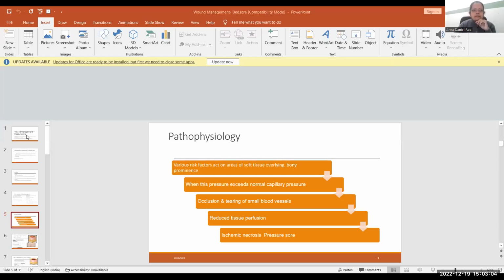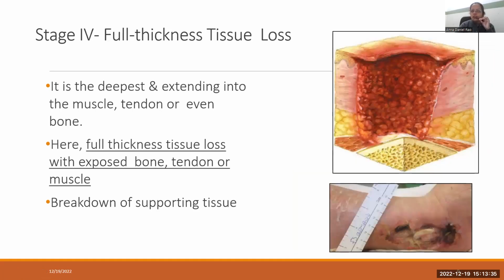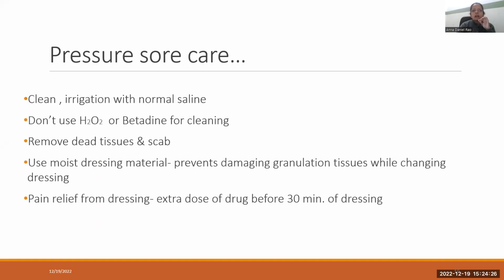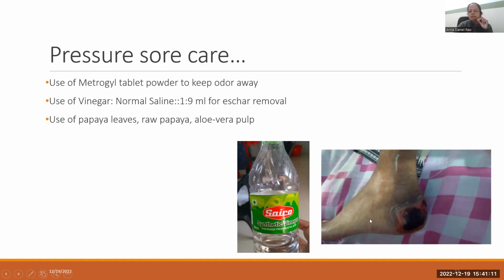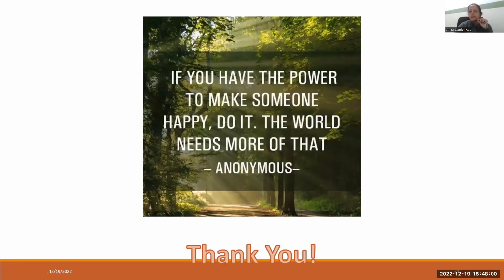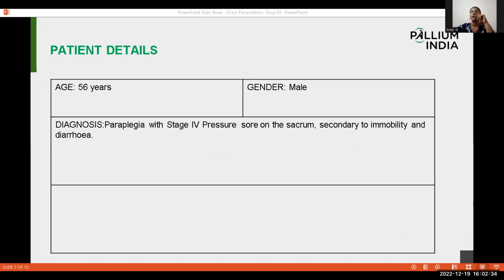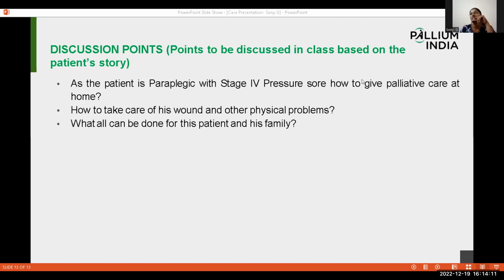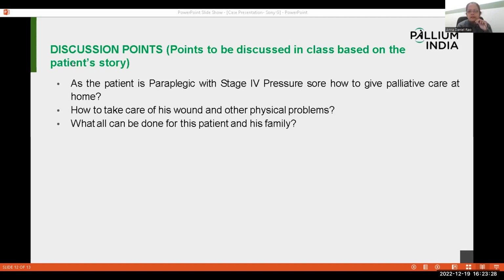TIPS-ECHO Season 123 FCPN 13: Session 11 |Wound Management 01|Sr Anna Daniel Rao